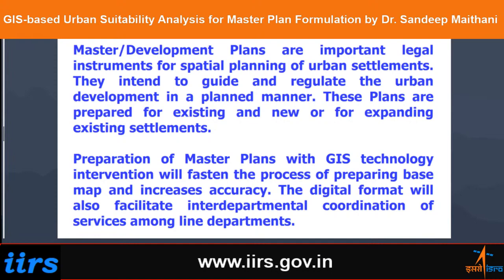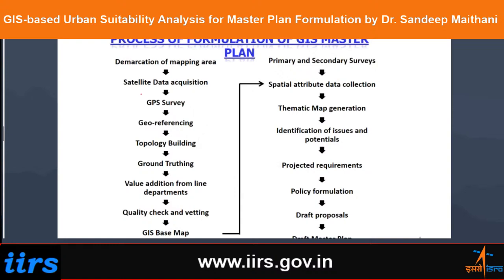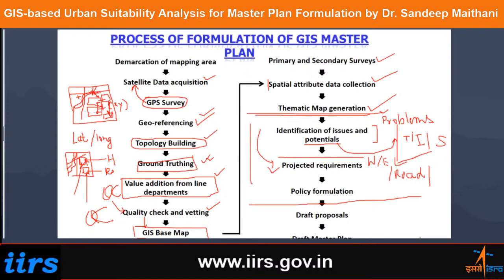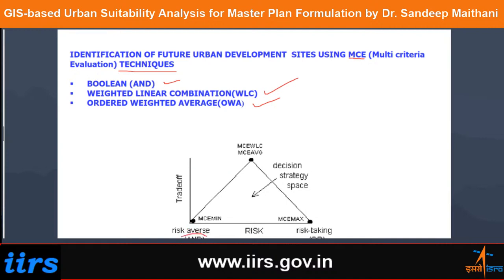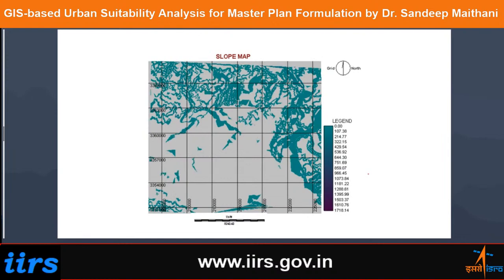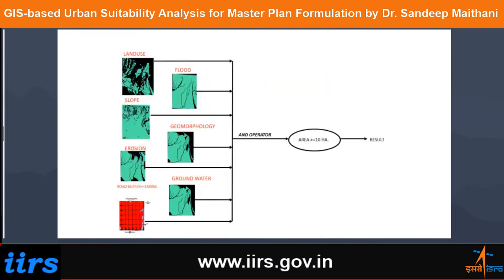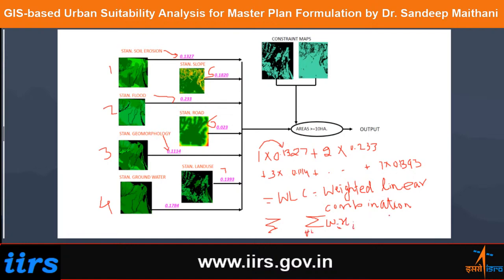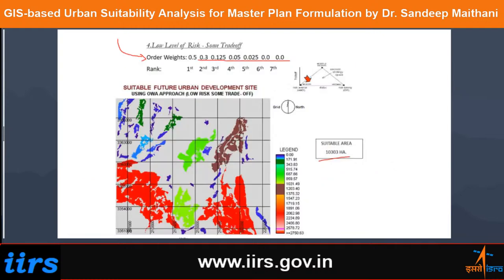GIS based Urban Suitability Analysis for Master Plan Formulation by Dr. Sandeep Maithani